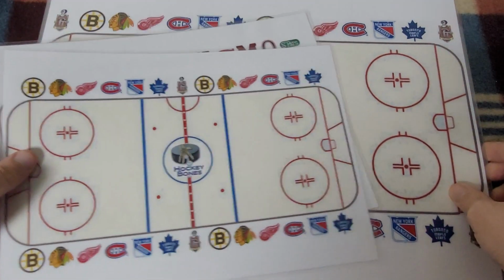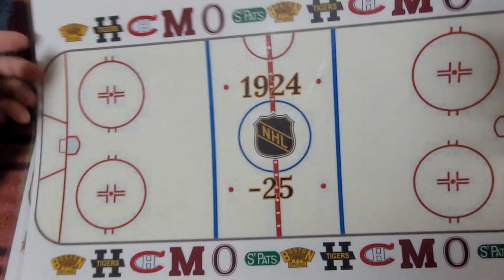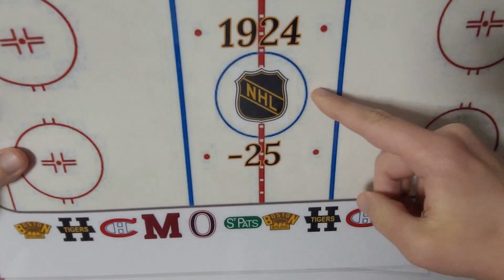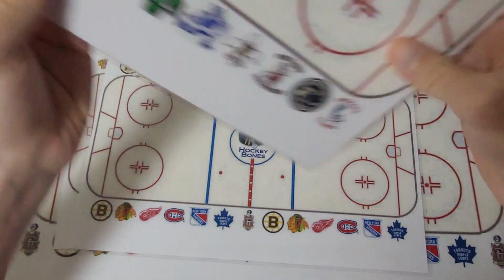Custom Rinks for My Replays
All rinks and logos shown in this video were done in Google Slides and are for personal use only, not to be sold or profited from in any way.

PT Games and Hockey Bones logos are for personal use only, with permission from PT Games.

or at hockey-reference.com

and some through Google Images searches.